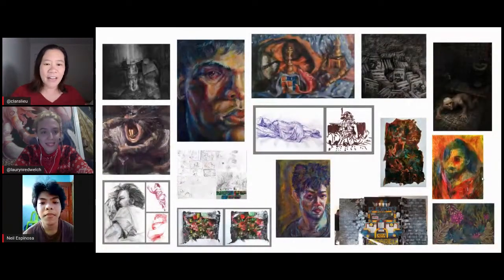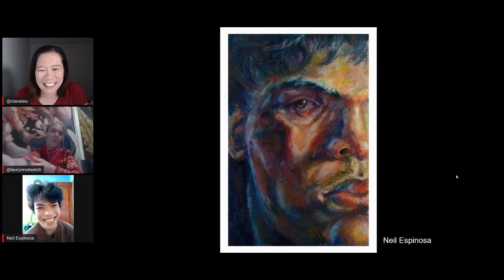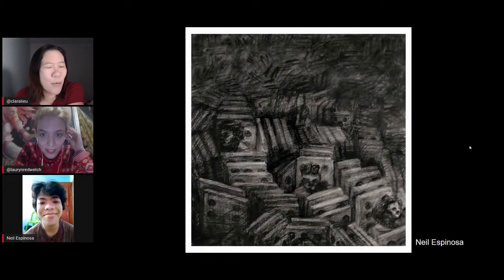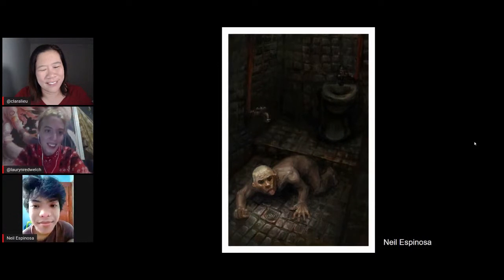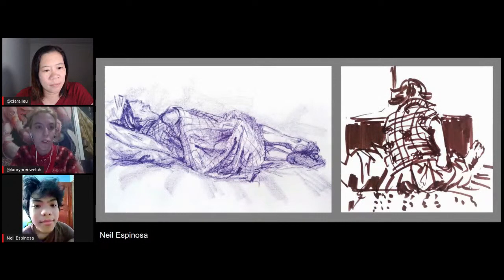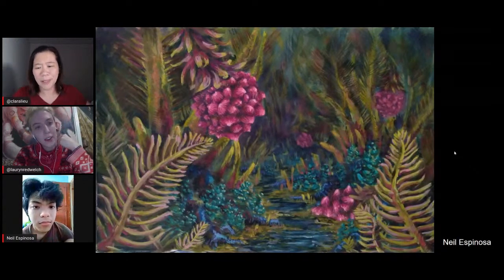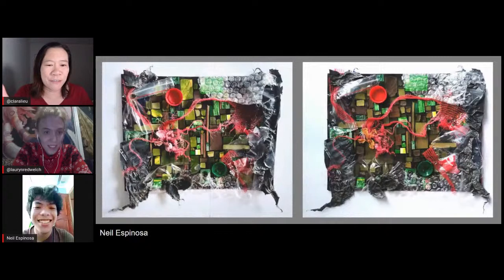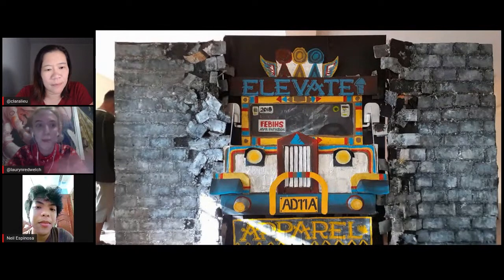Art School Portfolio Critique: Digital Illustration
Hear a critique a digital portfolio, providing a detailed critique of the overall portfolio, followed by critiques for each individual artwork.  Critique by Art Prof Clara Lieu and Teaching Artist Lauryn Welch, portfolio by Neil Espinosa.

• Mini critiques
• Artist calls
• Portfolio critiques

• Critiques from Prof Lieu
• Support in a small group of artists
• Voice sessions: discussion + open studios

• 3 hour live session
• 2 weeks of voice recording critiques + written feedback

📕PROF LIEU'S BOOKS
• Learn, Create, and Teach
• Falling Exhibition Catalog

👂AUDIO EQUIPMENT
96 Pack Acoustic Panels Studio Foam Wedges 1" X 12" X 12"